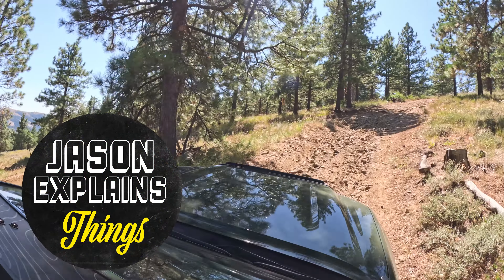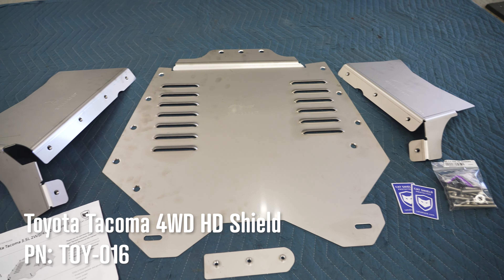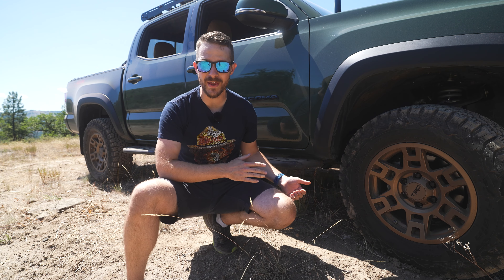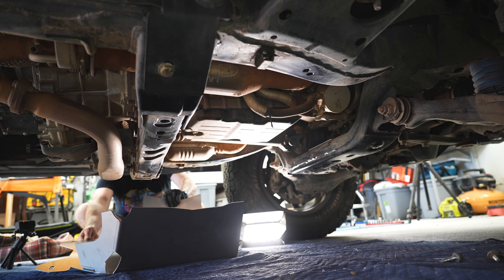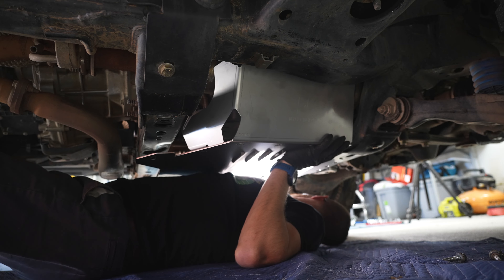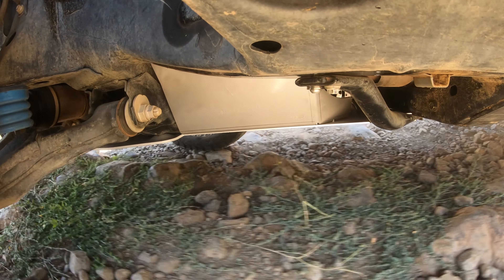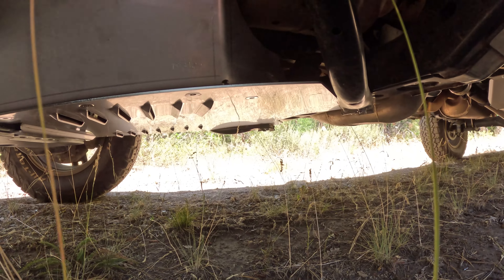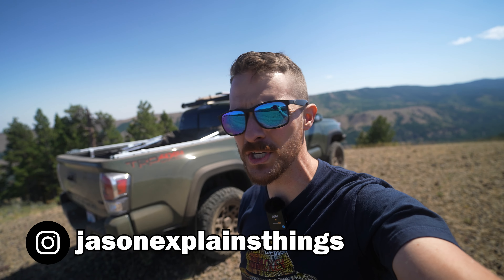Stop Toyota Tacoma Catalytic Converter Theft... and ROCKS! Millercat HD Cat Shield!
The Toyota Tacoma is an easy target for catalytic converter thieves!  The updated Heavy Duty Cat Shield from Millercat is made of thick 12 gauge stainless steel in the USA!  It's designed to stop thieves, keep your transmission cool, and protect your truck from trail damage!  In this video I'll give an overview of the shield, an installation guide and mountain trail demonstration.

Part number for kit shown in video:  TOY-016
The kit I installed works on the 3th Gen 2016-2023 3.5L Toyota Tacoma with 4WD.